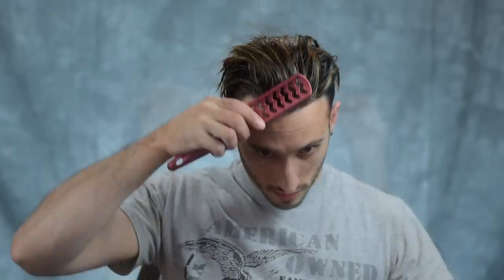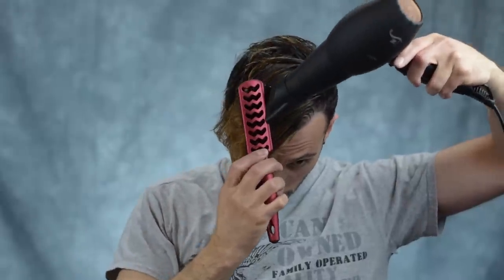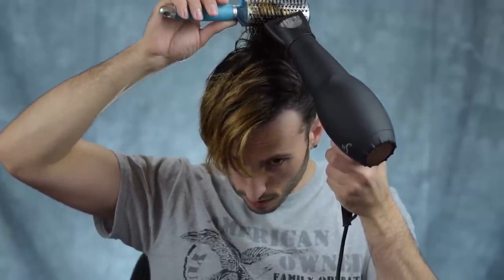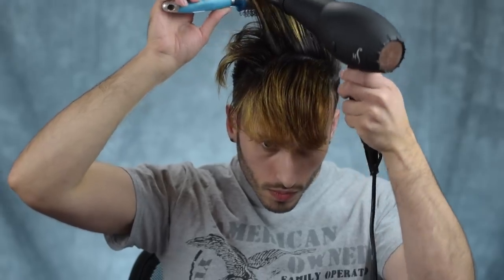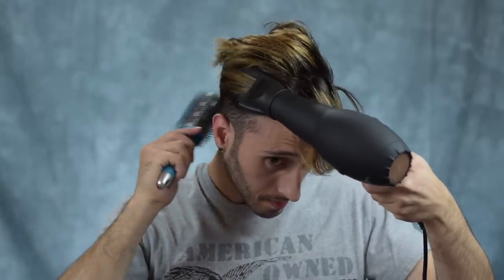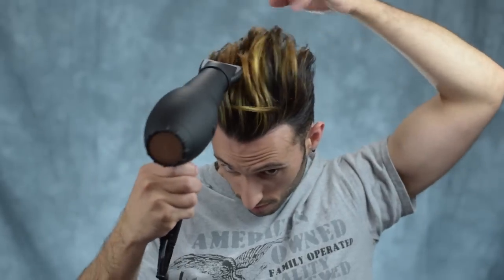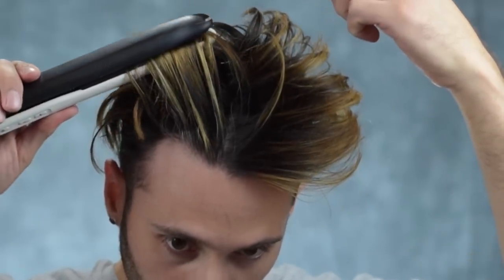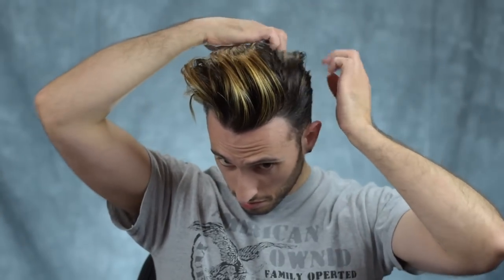Curly/Wavy to Straight | Hair Styling Tutorial | Men's Hair 2017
A simple tutorial on my daily blowout routine to smooth and straighten my course, wavy hair!

I enjoy making these videos and I will continue to do so regardless of this, but if you'd like to support me and my channel, donations are welcome and very much appreciated!!